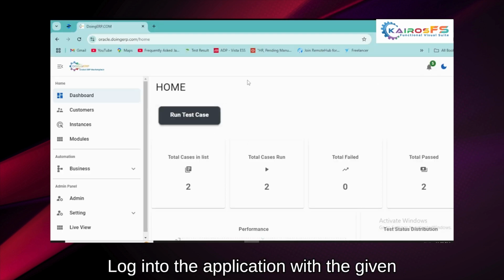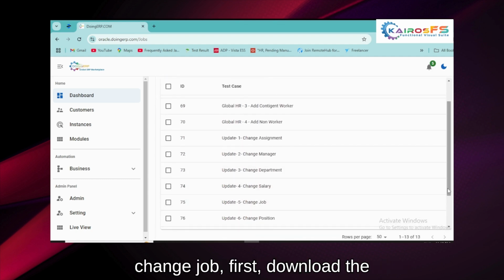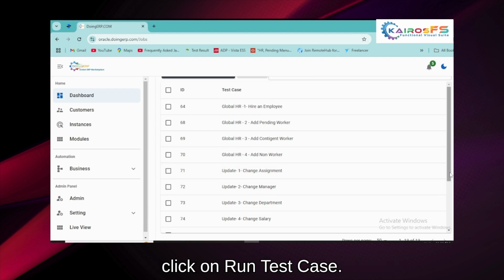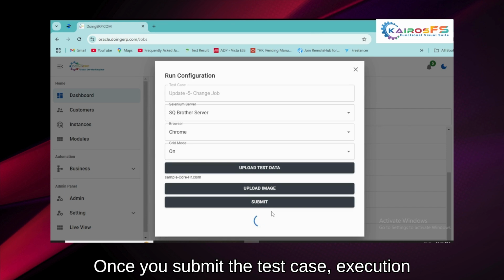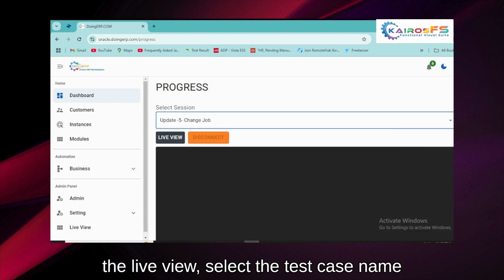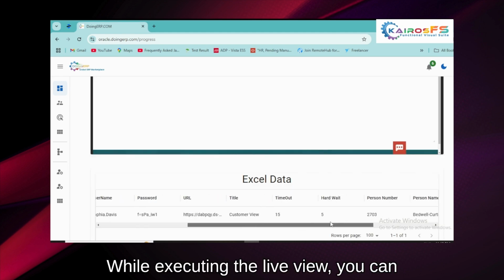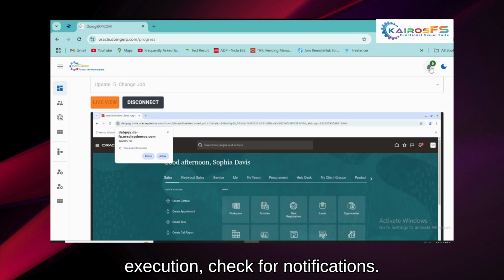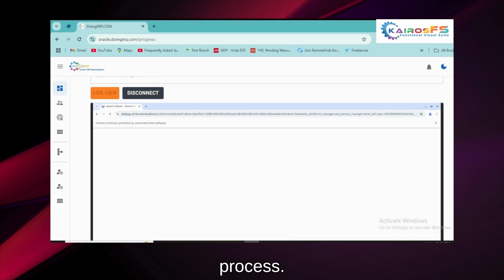Enhancing Oracle Redwood Pages through VBS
Watch below the step by step guide on how to run easy, fully automated test cases for Oracle Fusion HCM cloud using KairosFS.